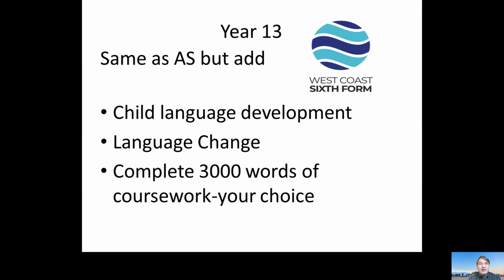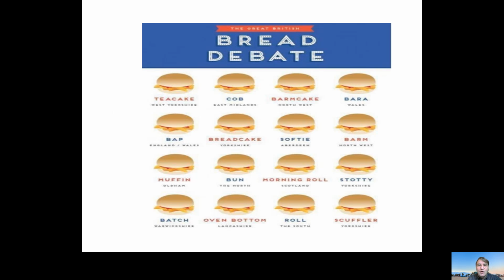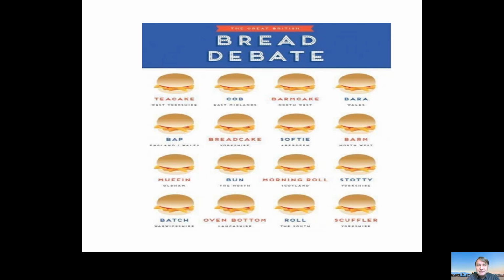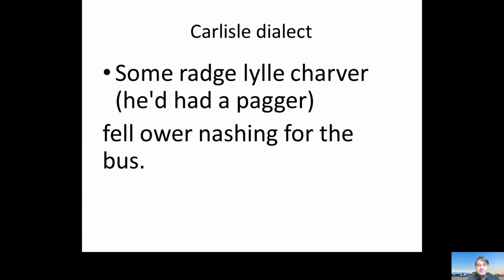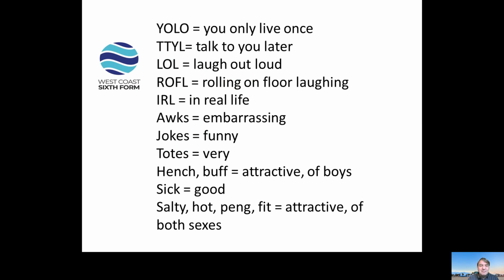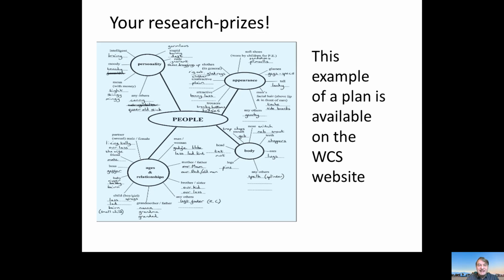WCSF: English Language - Introduction